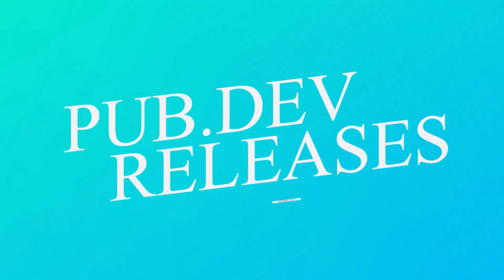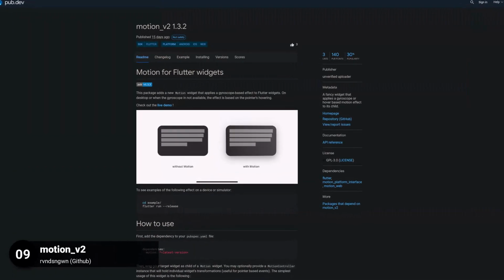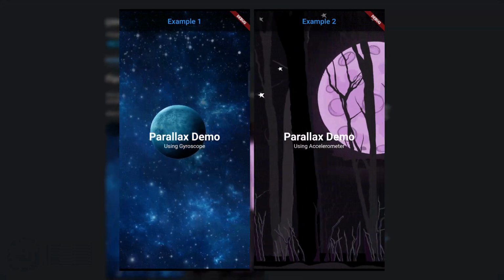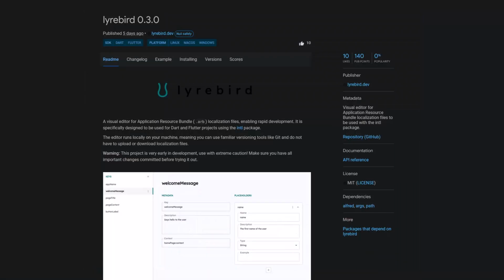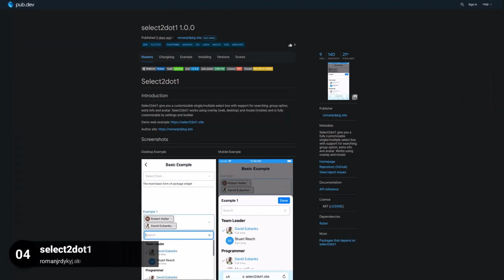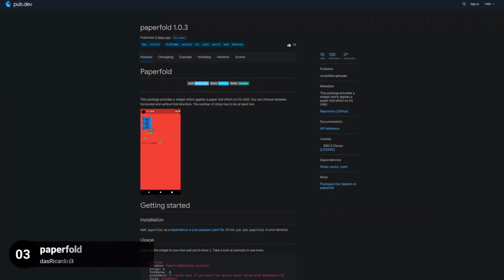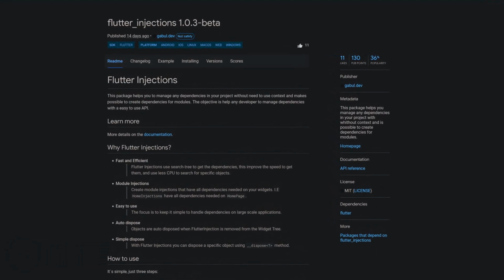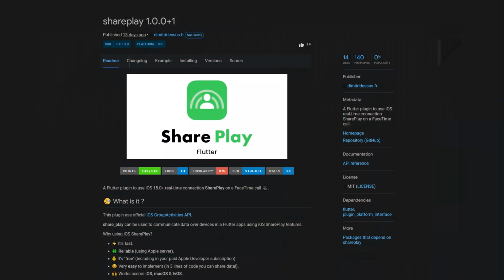Flutter Share Play, Paper Fold Effect & Co. - 51 - PUB.DEV RELEASES 2022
Welcome to this video on Flutter Share Play, a third-party package for Flutter developers. Flutter Share Play is a plugin that allows you to use iOS 15.0+ real-time connection SharePlay on a FaceTime call in your Flutter apps. It uses the official iOS GroupActivities API to communicate data over devices. One of the benefits of using iOS SharePlay is that it's fast and reliable, using Apple's servers. It's also "free" as it is included in your paid Apple Developer subscription. Additionally, it's very easy to implement, with just three lines of code needed to share data. And, it works across iOS, macOS, and tvOS. Please note that Flutter Share Play is only intended for use with iOS 15.0+. It will not work on other platforms or on versions of iOS below 15.0. Thank you for watching and we hope this video has given you a better understanding of Flutter Share Play.